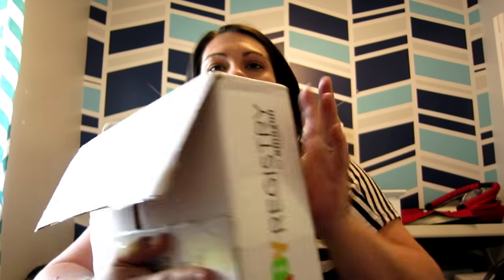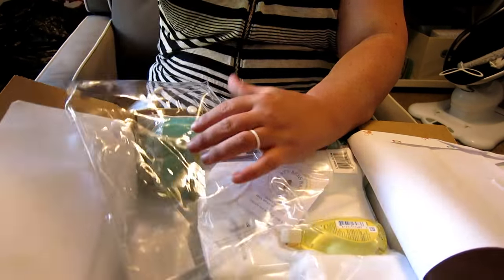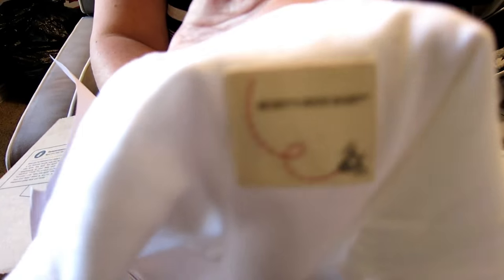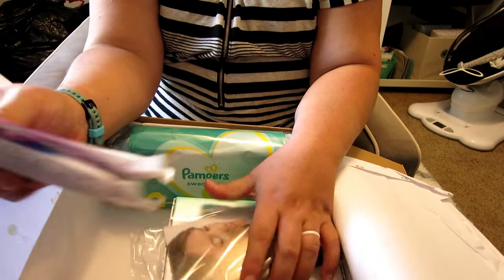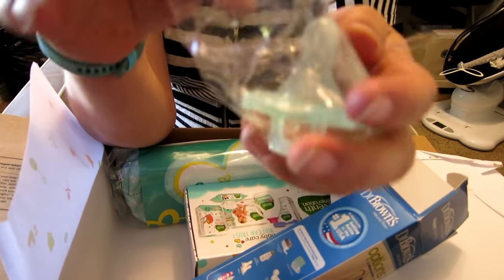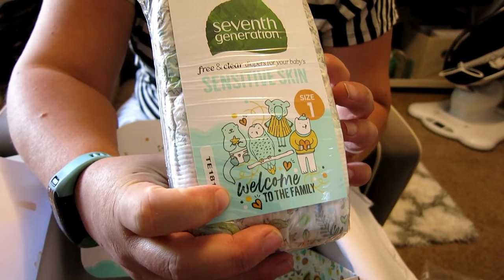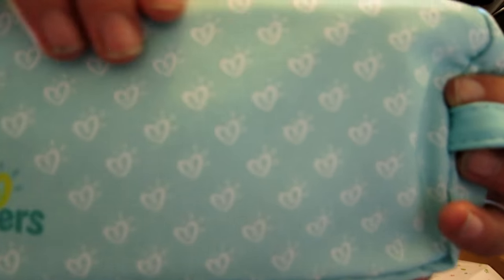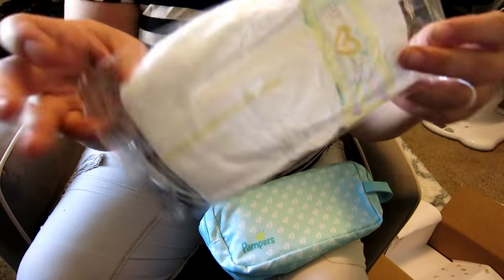Opening my September 2018 Amazon Baby Box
Yay I'm so excited this came.  Totally worth Making a Registry. You do need to be a prime member but if you already are here is the link to set up your registry: